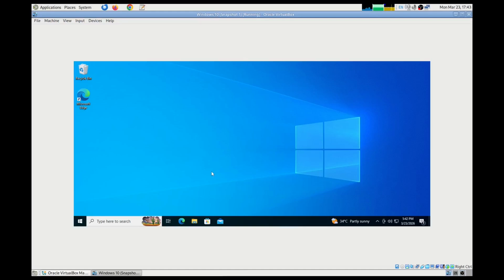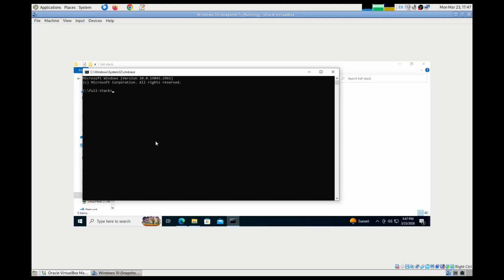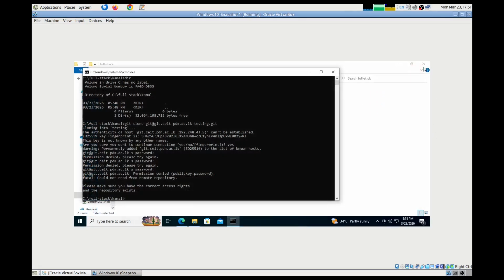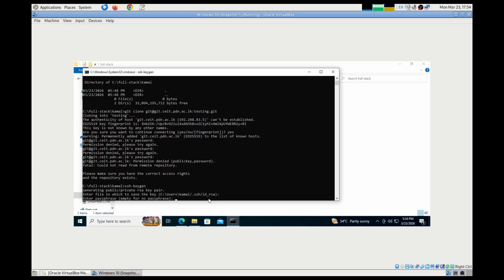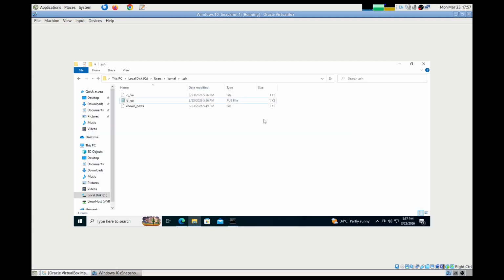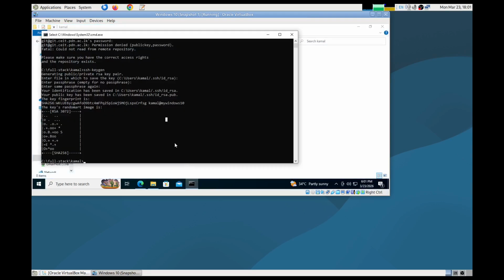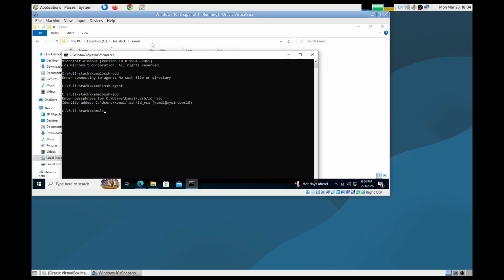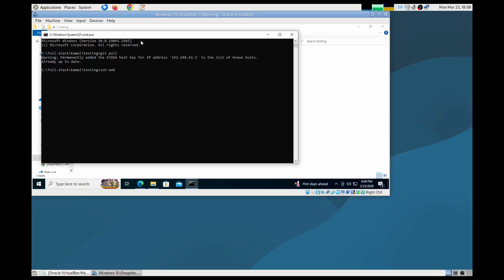Access SSH key secured Git repository from Windows OS - Full stack web development with Java course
This video shows how Git is installed, how the Windows OS ssh client is enabled, how ssh keys are generated, how the ssh authentication agent is enabled, how the ssh key is added to the authentication agent and finally how a remote Git repository is accessed that is secured with ssh keys.

This video is part of the Full stack web development with Java course conducted by the IT Center of the University of Peradeniya.